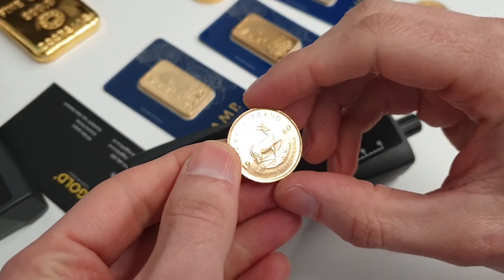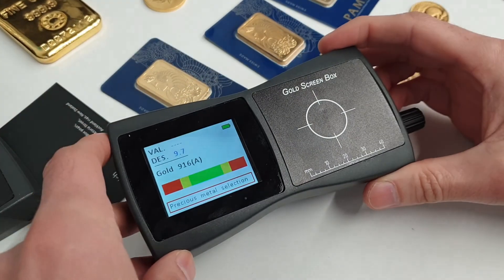How to Test Gold | Fast & Accurate Gold Testing Method 🎯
Learn how we test gold and silver items for their authenticity. Testing gold can be complicated, difficult and most testing equipment (like XRF) is very expensive. Knowing if you are buying genuine or fake gold, will be a cause of headaches and lost money if you cannot confirm the purity of gold bars, gold coins, silver coins, silver bars, platinum and palladium.

In this episode, Mr Rich from MyGold NZ demonstrates how to test a variety of gold coins (Gold Maple, Gold Kangaroo, Gold Krugerrand), gold bars (Perth Mint Gold Minted Bars, PAMP Suisse Gold Bars), and more!

One of our favorite methods to test gold uses the electrical conductance method or Eddy Current. See how we use the 'GoldScreenBox' made by Goldanalytix in Germany.